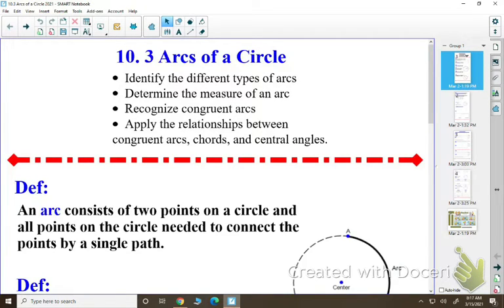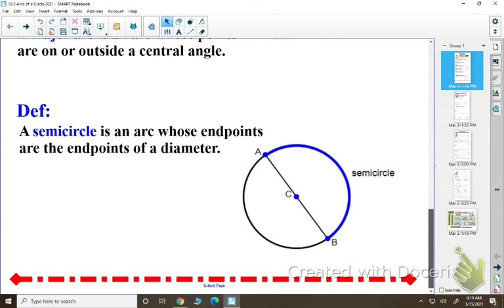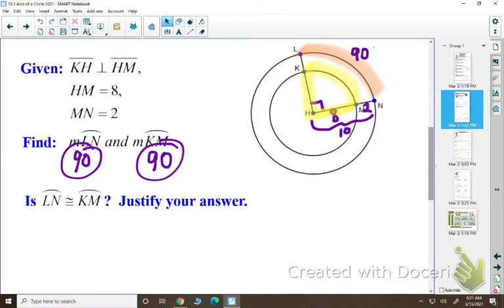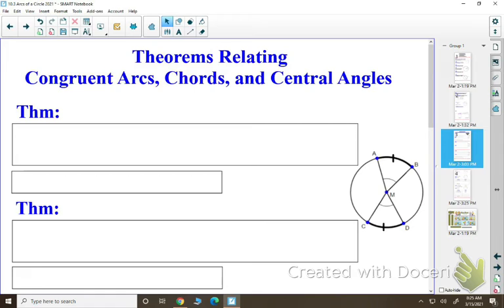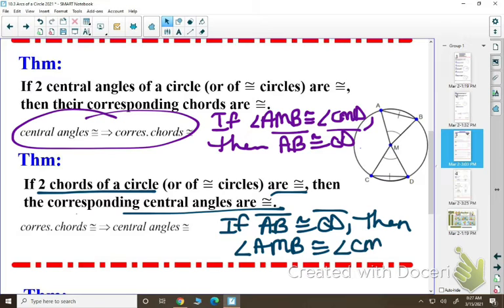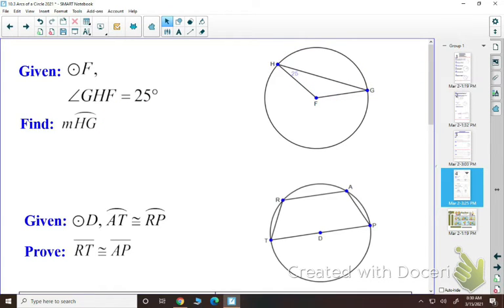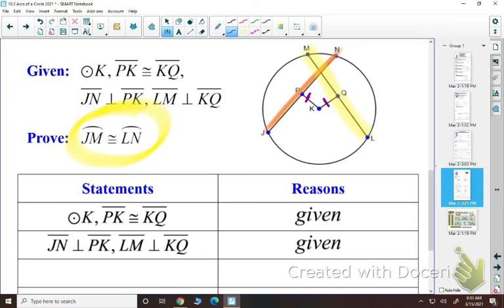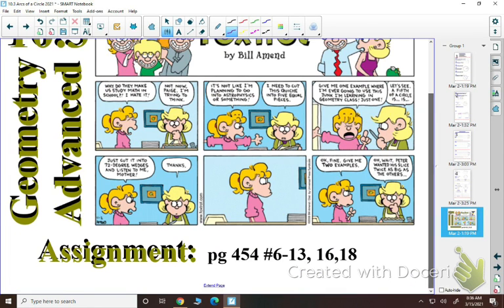10 3 Arcs of a Circle